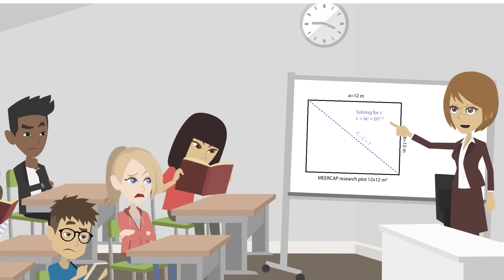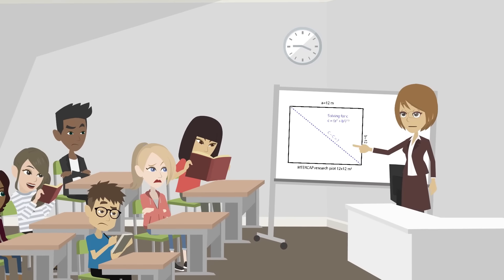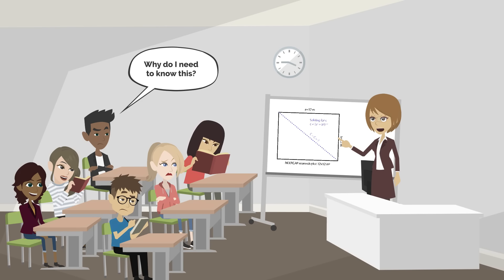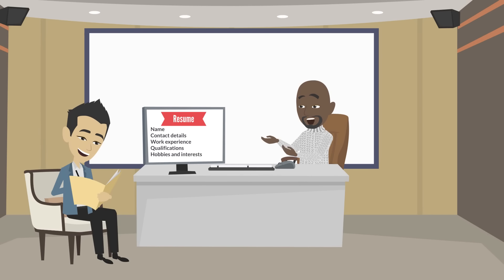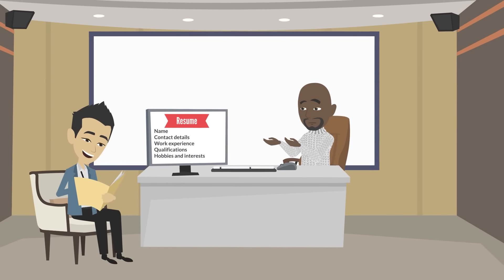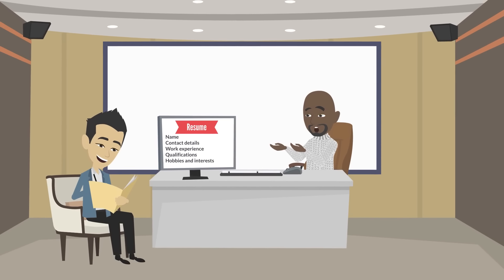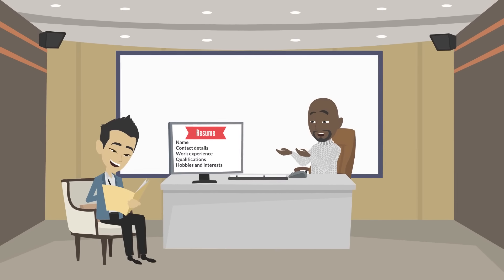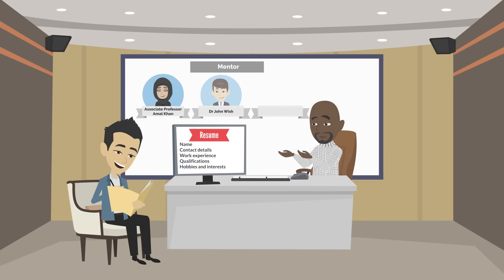How to inspire the next generation of geoscientists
Traditional teaching methods that focus on the memorization and regurgitation of facts rarely lead to genuine learning. Dr Lisa Doner and her team from Plymouth State University in the US have developed a programme full of practical activities that allow their students to develop the skills needed for a successful geoscience career.